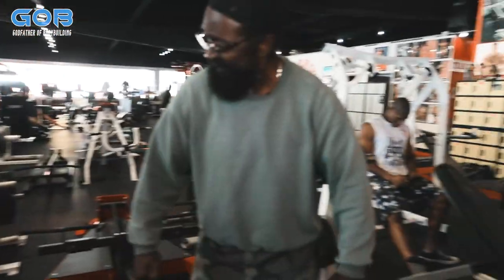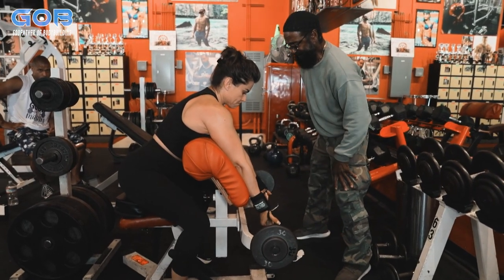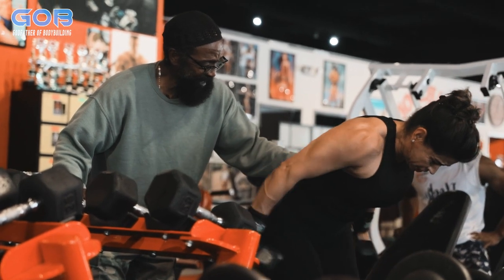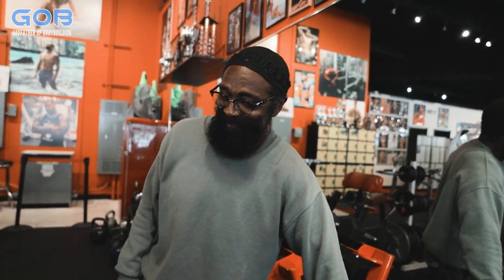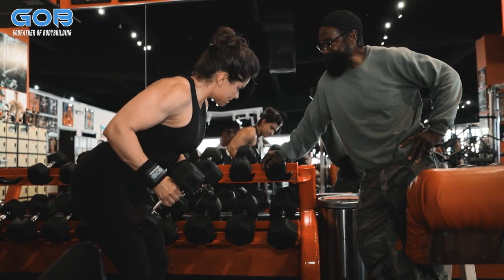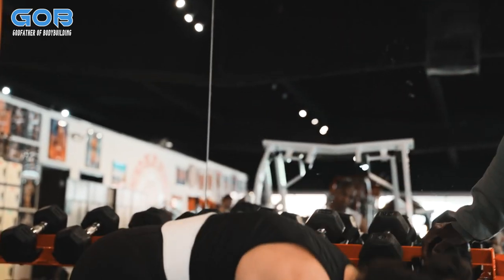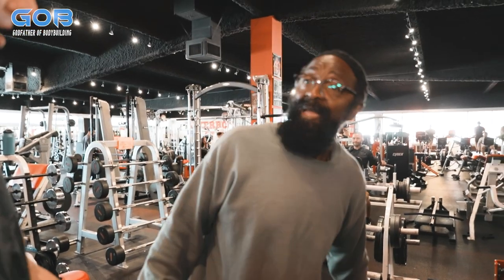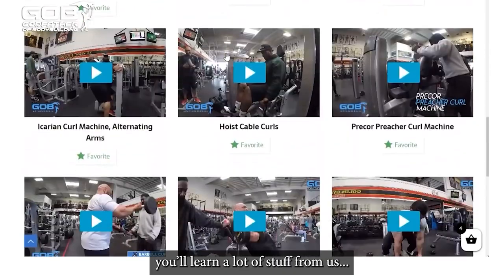Triceps Kickbacks, Right & Wrong.